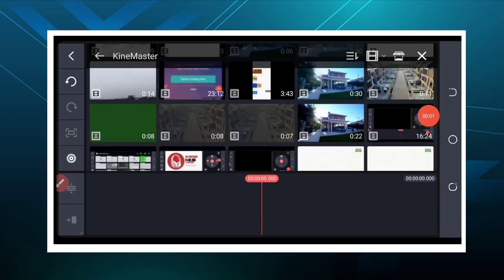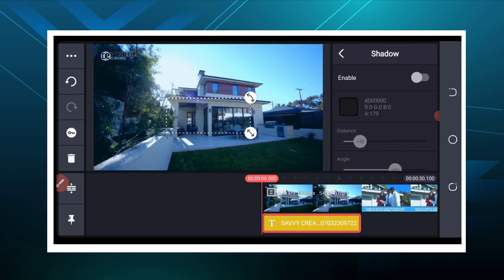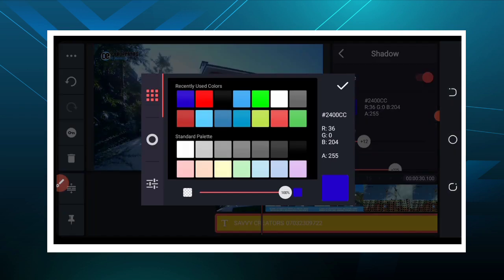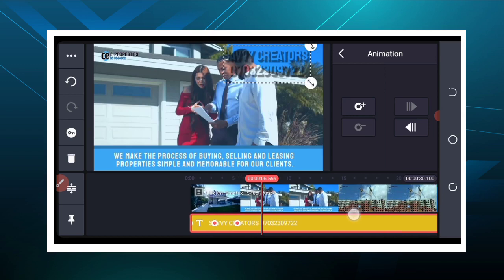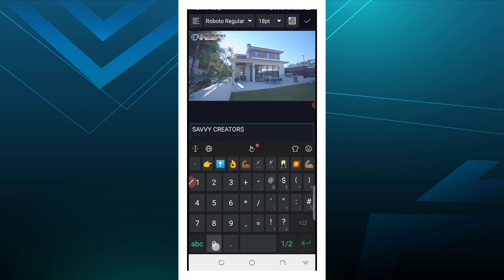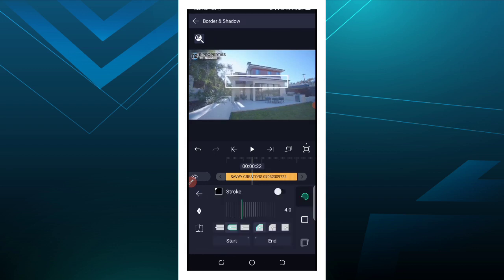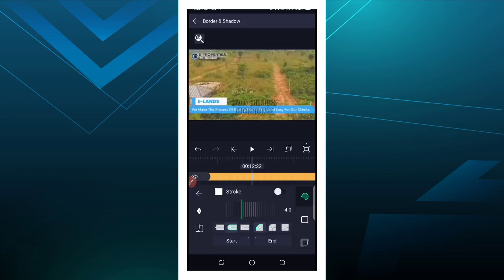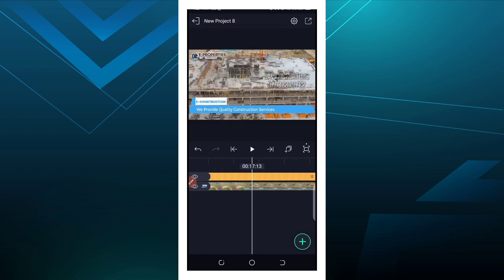How to add watermark to videos using Kinemaster and Alight motion | Savvy Creators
00:00
00:55 How to add watermark to videos using Kinemaster
04:38 How to add watermark to videos using Alight motion

One of the problem content creators battle with is Content theft.

This happens when someone else claims your own content as their's without proper attribution or modification.

This happens to a lot of creators and some of us have been guilty of it in time past.

As a video content creator, one of the things that can help in reducing  the chances of someone  posting your videos as theirs is by adding watermark to them

You can add watermark to your videos when

1. Sending to your client for corrections and approval  if they haven't  paid in full for the video
2. If you want to share the video online.

 Adding watermarks to your videos serve two purposes.

It helps to protect your content which is to stamp your ownership on that video.

It also serves as an avenue for more people to get to know and contact you for their own video projects.

Watch the video and start using more professional looking watermarks to protect your video contents online